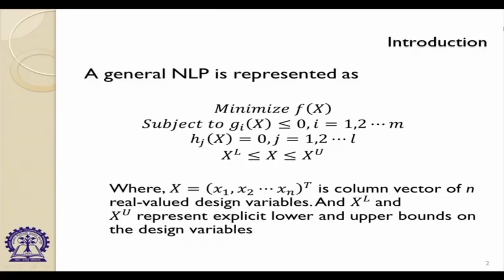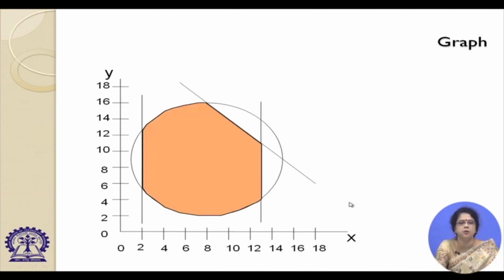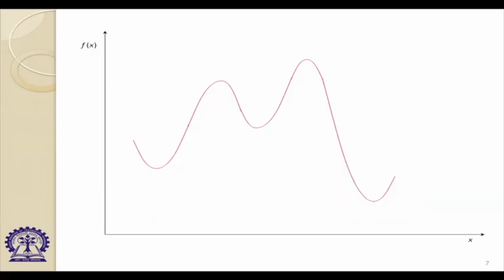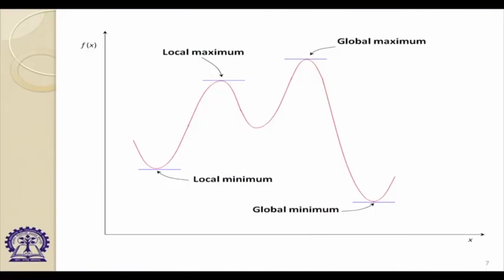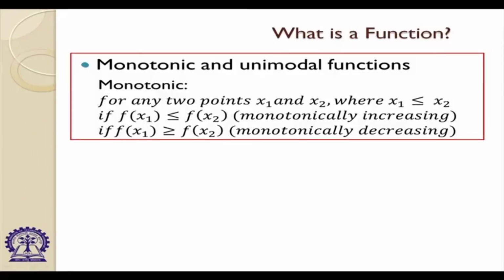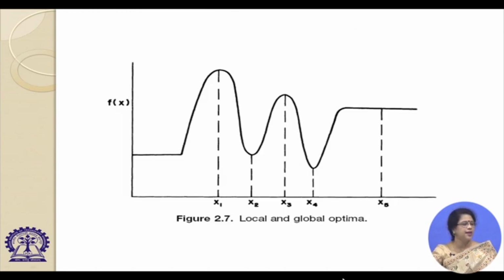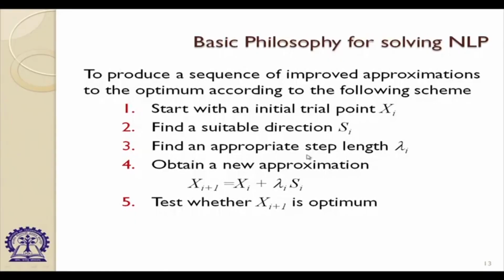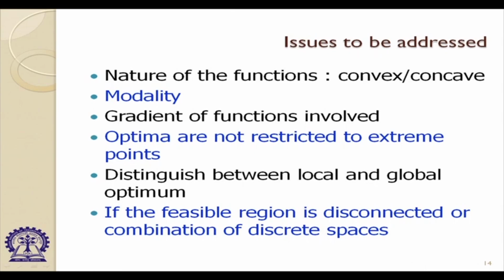Introduction to Nonlinear programming